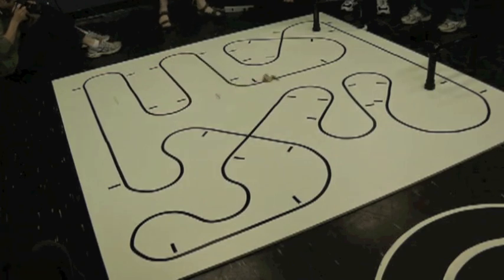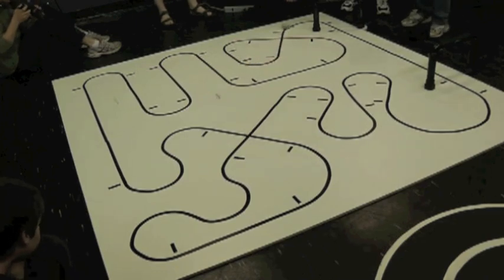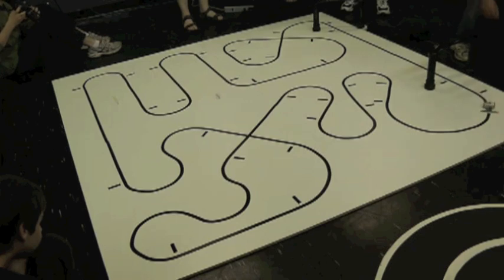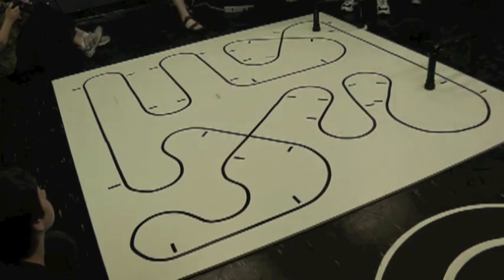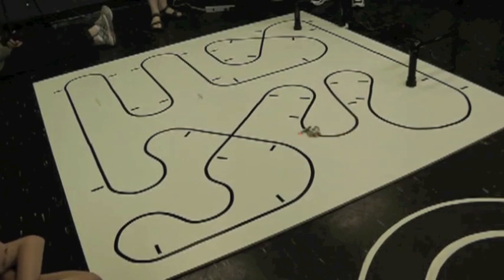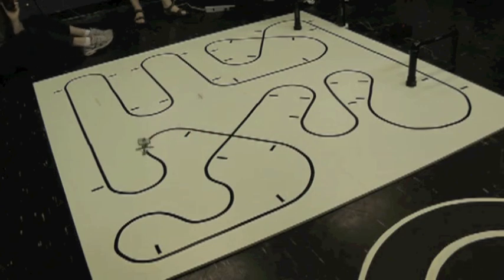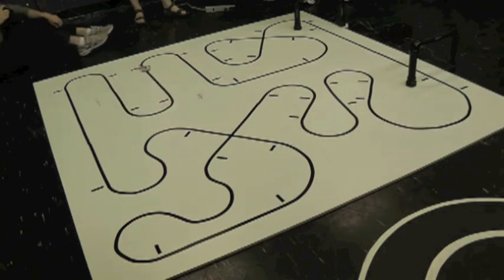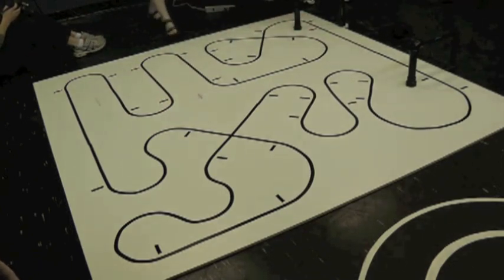Ottawa Robot Games 2011 Line Racing Part 2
Robot Line racing... as many runs as the robot can make within 3 minutes to get the best single lap time. The robot must stop in the stop/start area for at least 2 seconds between runs.

Part 1:
MK2P
Adam
Speedy
MO (3rd place)
Tiny

Part 2:
Mr. T
Speedy Gonzales I (1st place)
Linus (2nd place)
Walle